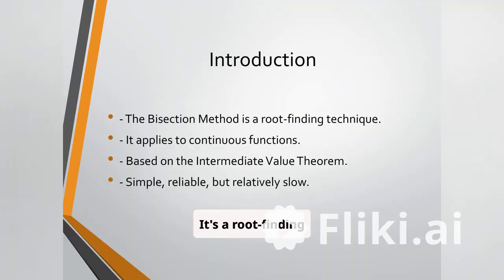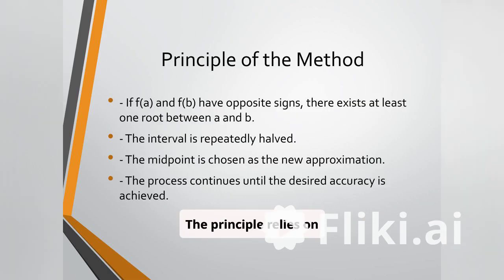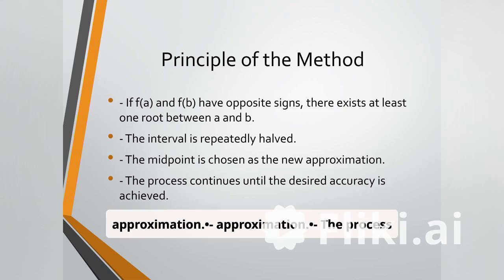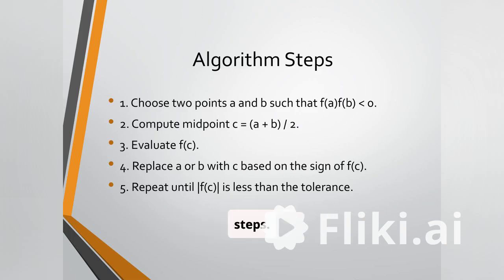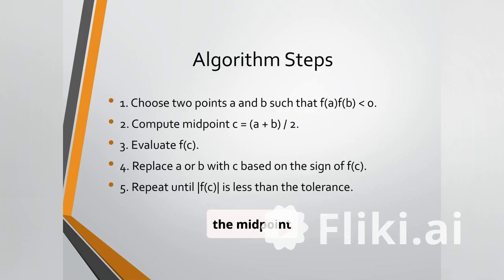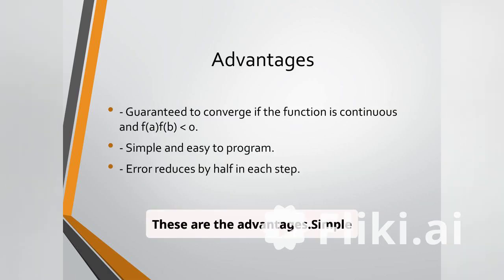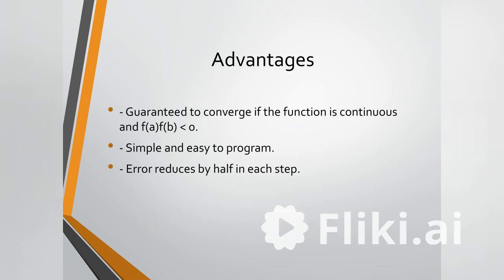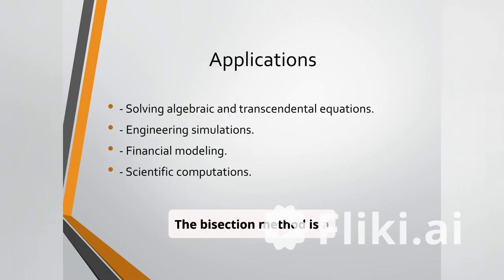bisection method Numerical methods /Ms. Pubali Das Sarkar Assistant Professor CSE Department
bisection method  Numerical methods